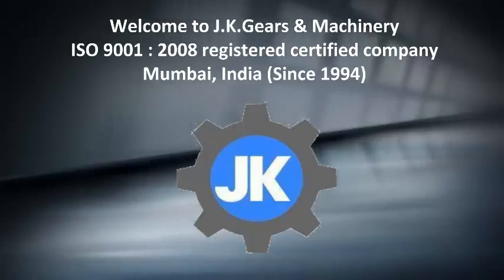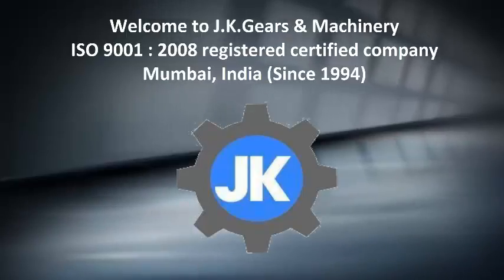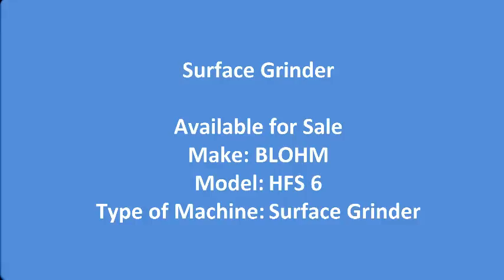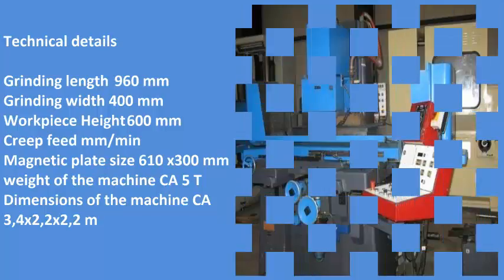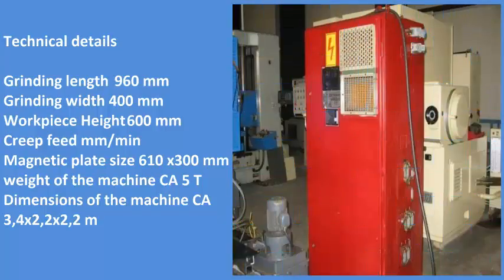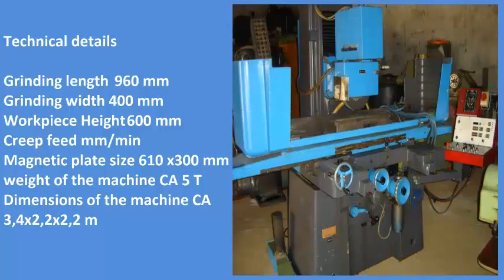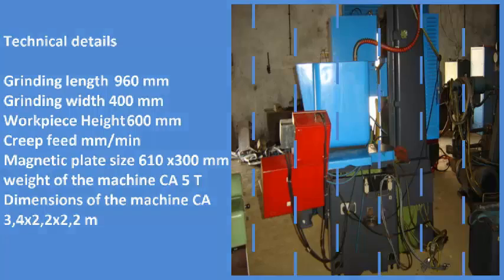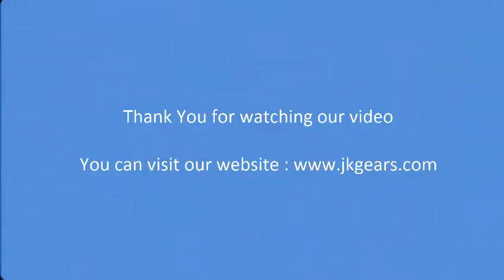BLOHM HFS 6 Surface Grinder Available for Sale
Machine ID : 561
Model :    HFS 6
Make :   BLOHM
Year :   1998
Dimensions :
Power :
Location :  Mumbai warehouse, Germany

Category  :    Surface Grinders
Serial No  :
Country :    Germany
Type of Machine : Surface Grinder
Weight : 0.0
Asking Price : On Request

Specification :

Technical details

Grinding length 960 mm
Grinding width 400 mm
Work piece height 600 mm
Creep feed mm/min
Magnetic plate size 610 x 300 mm

Weight of the machine ca. 5 T
Dimensions of the machine ca. 3,4x2,2x2,2 m